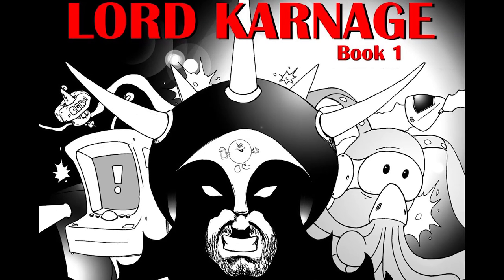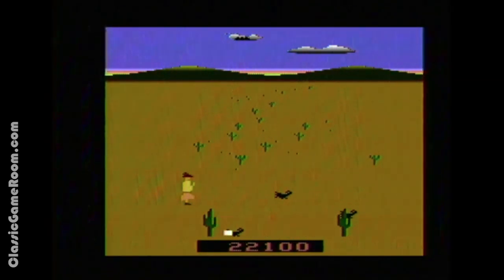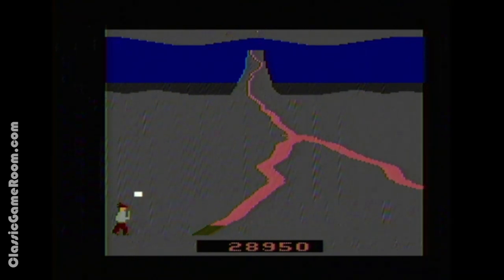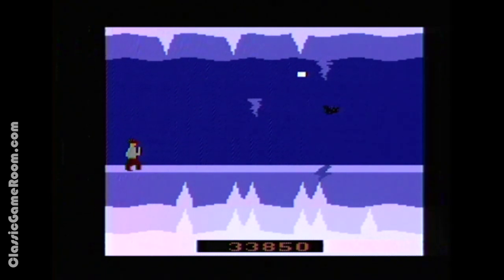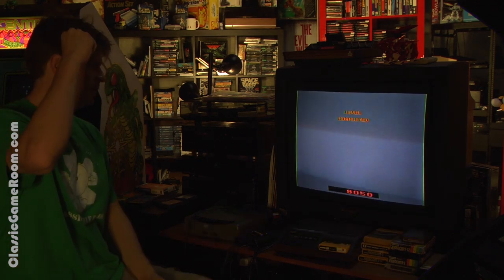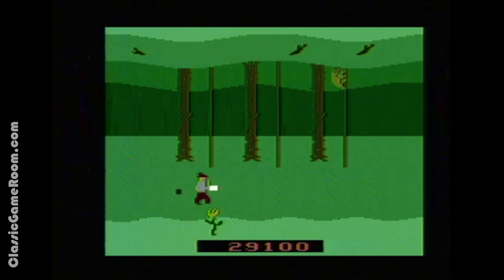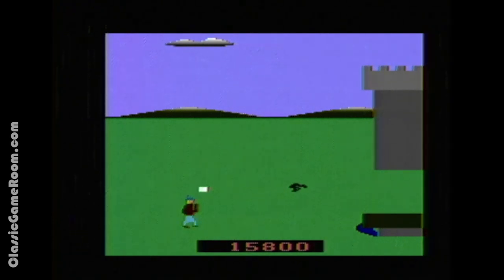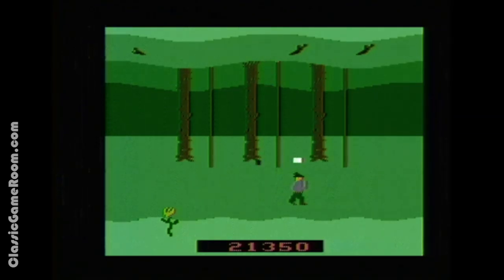Classic Game Room - CROSSBOW review for Atari 2600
Classic Game Room reviews CROSSBOW for Atari 2600 from 1987! Protect your slow moving friends with a crossbow as they're attacked by bats, ants, icicles, lava, monkeys and maniacs from atop a tower!! Based on the 1983 arcade gun game, this is a complex, well made effort for your trusty Atari 2600!